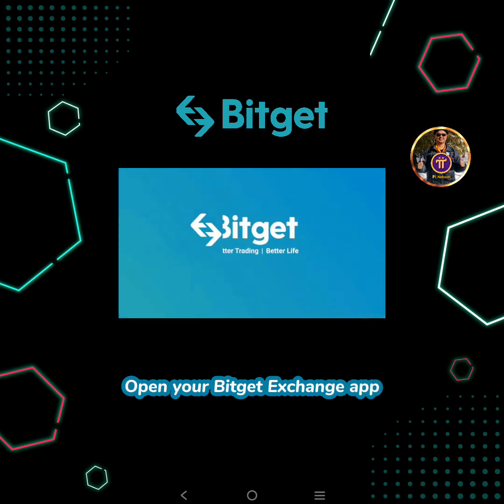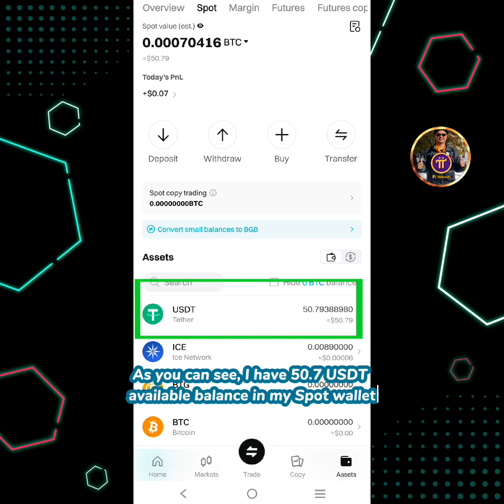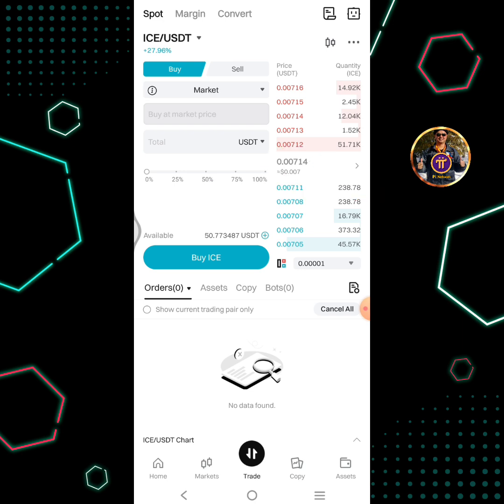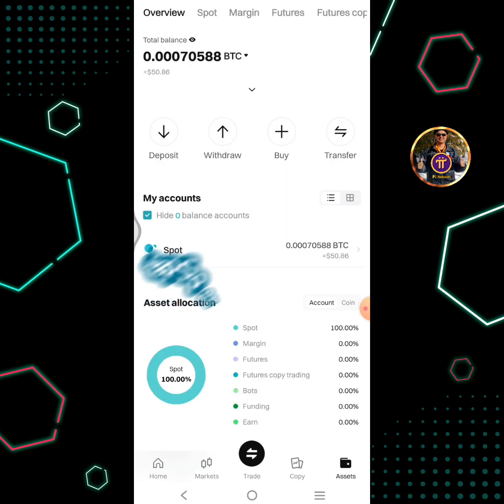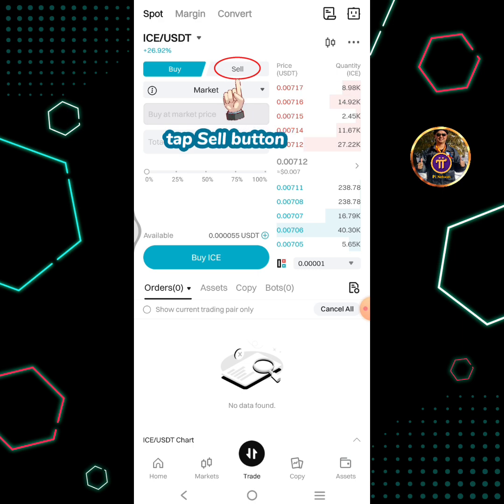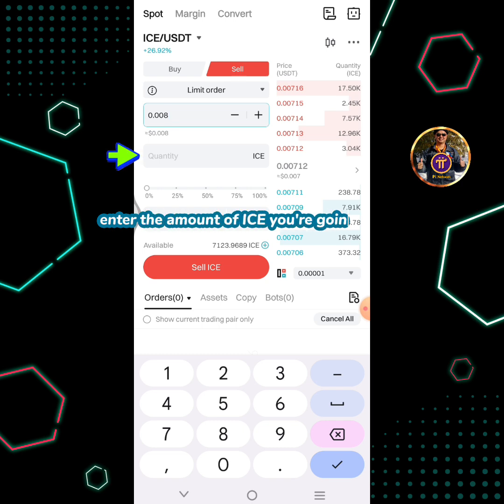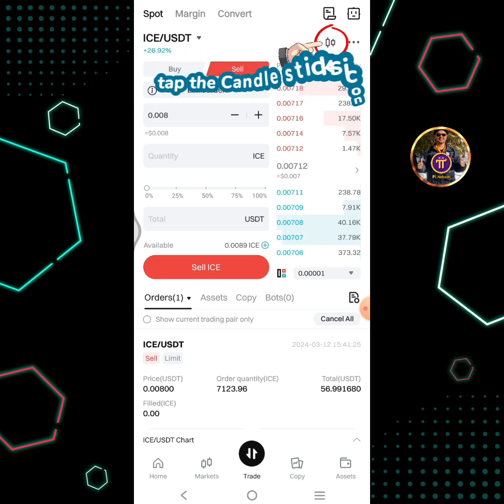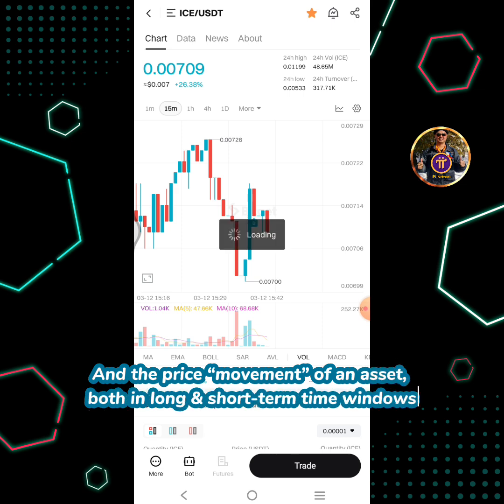How to Buy & Sell ICE on Bitget Exchange Step-by-Step Guide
In this video you will learn:
1. How to Buy ICE on the Bitget Exchange via Market Price trading.
2. How to Sell ICE on the Bitget Exchange via Limit Order trading.

4. How to Withdraw ICE from Trust Wallet, Deposit to OKX Exchange | How to Trade/Sell ICE to USDT on OKX Exchange:

6. How to Send/Withdraw BNB from Trust Wallet to MetaMask | How to Swap BNB to USDT on MetaMask

9. How to Sell ICE | How to Withdraw USDT From Gate.io to GCash | How to Sell or Convert USDT-Tron into Peso in GCash:

10. How to Buy XRP using USDT | How to Withdraw XRP Going to GCrypto | How to Convert XRP into Peso | How to Transfer Funds from GCrypto to GCash Wallet:

11. How To Withdraw ICE From Gate.io Exchange Deposit To MetaMask || How To Swap ICE into BNB & USDT on MetaMask: